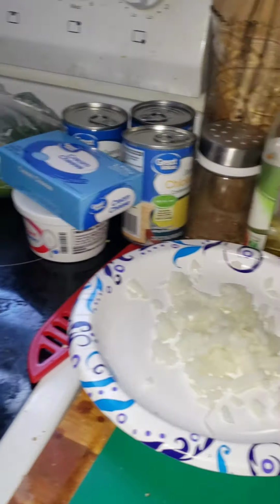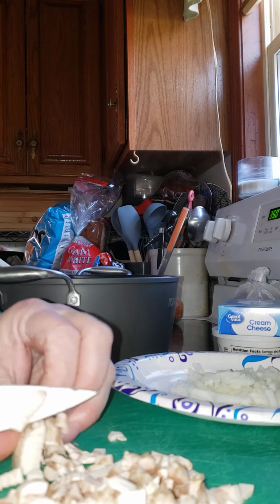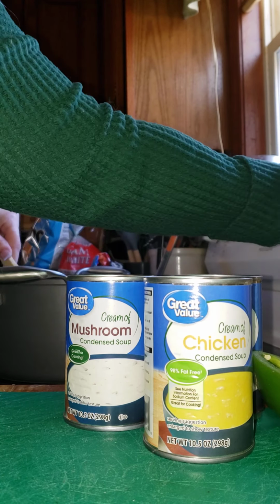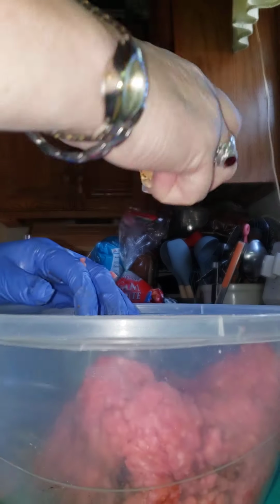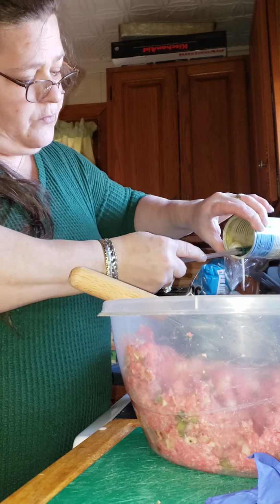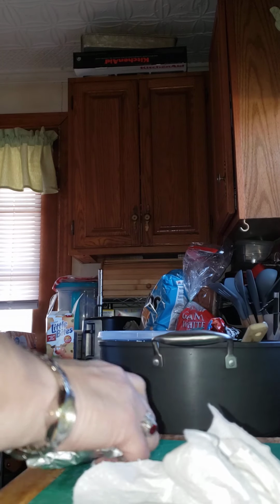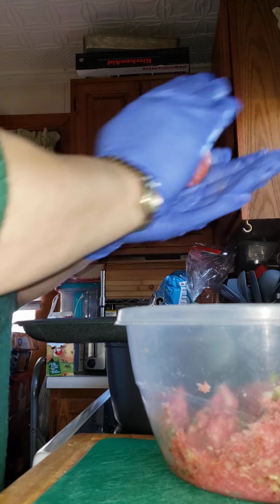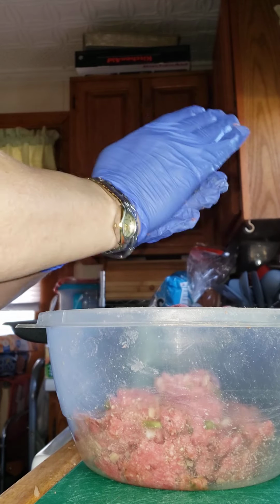My Way Swedish Meatballs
my way to make Swedish meat balls